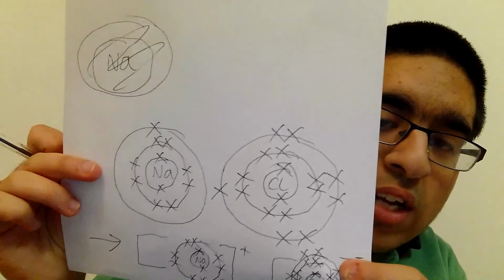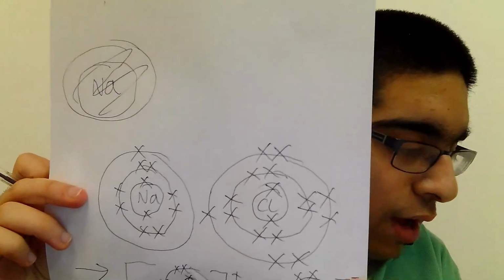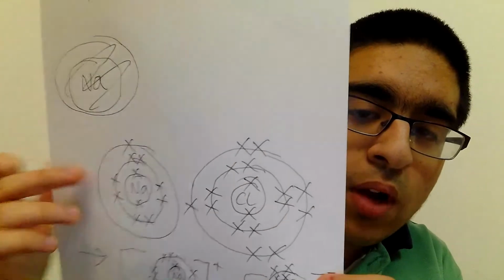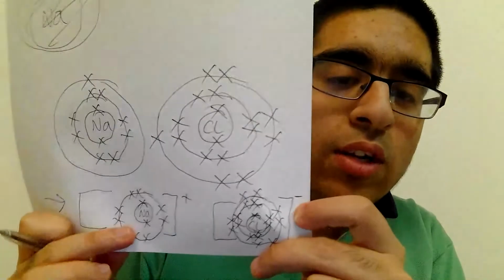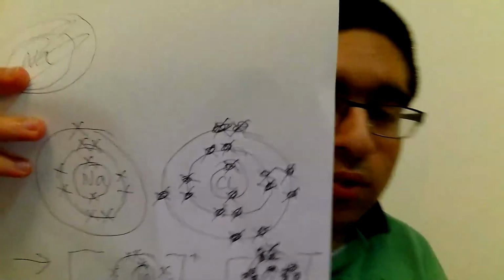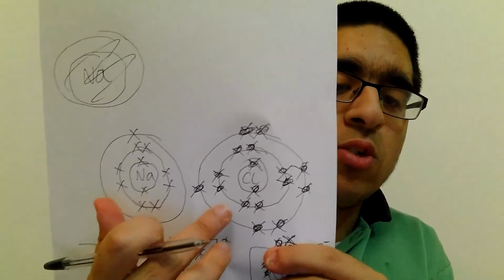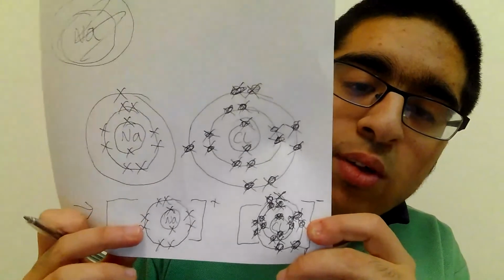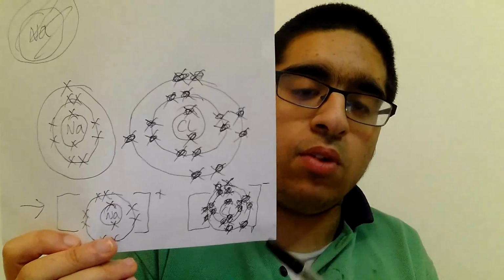C3.2 Atoms into ions